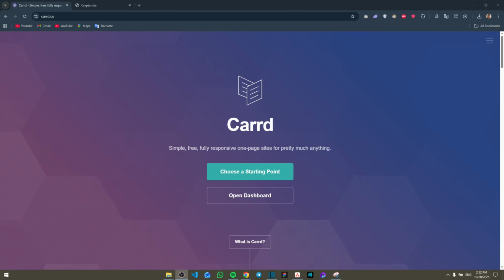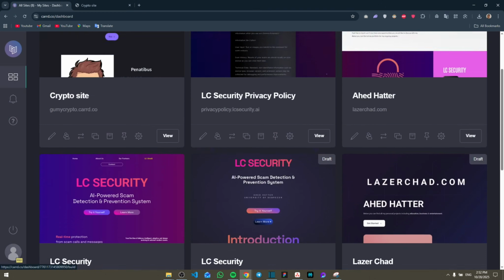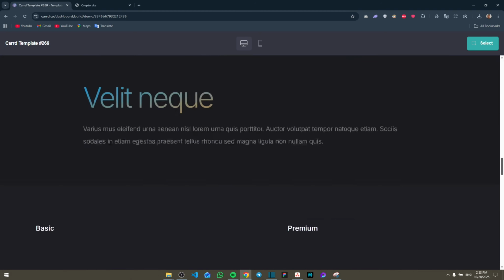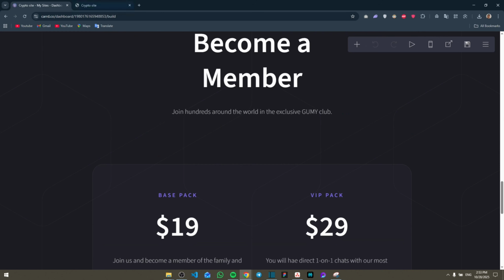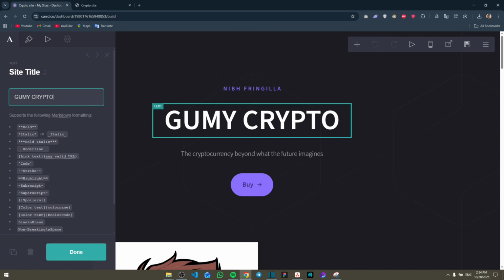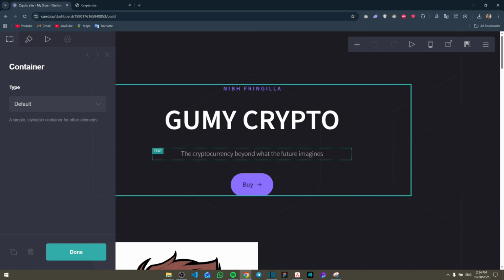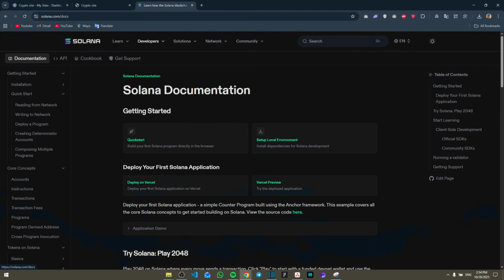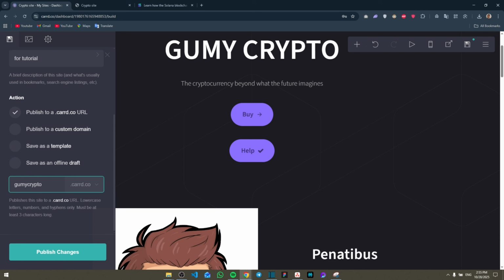How to Make a Crypto Website (Easy Guide 2026)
How to Make a Crypto Website

In this video, I show you how to make a crypto website from scratch, even if you’ve never built one before. You’ll learn how to create a cryptocurrency website, how to make a crypto website for free, and how to build your own crypto platform step by step. I’ll also share some tips on design, hosting, and integrating payment gateways to make your crypto site secure and professional. Whether you want to start a project or launch a business, this tutorial will help you create your own crypto website easily in 2026.

Chapters:
00:00 Introduction
00:10 How to Make a Crypto Website